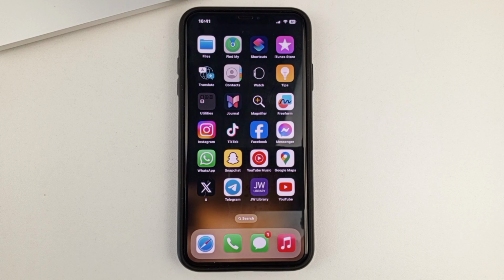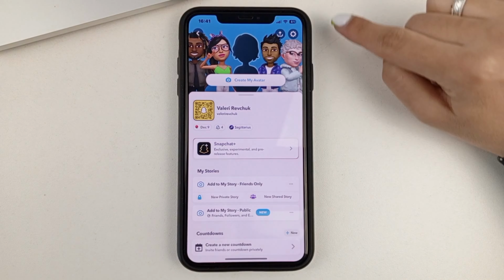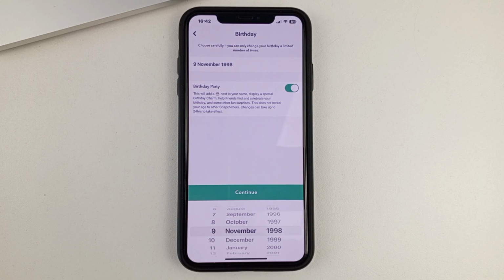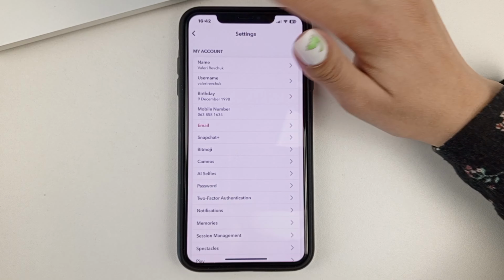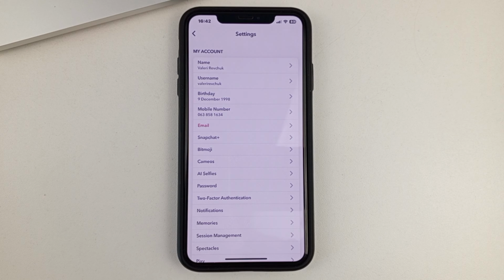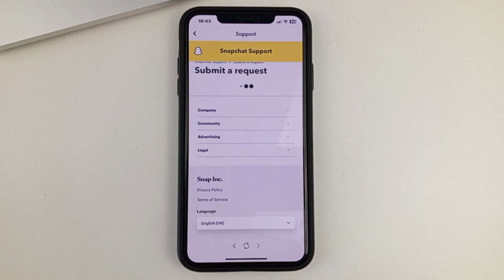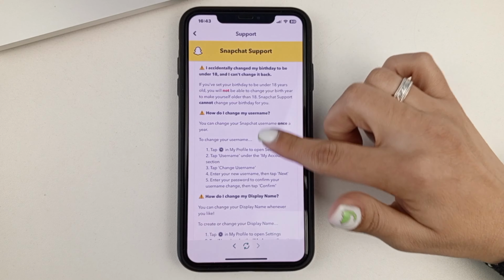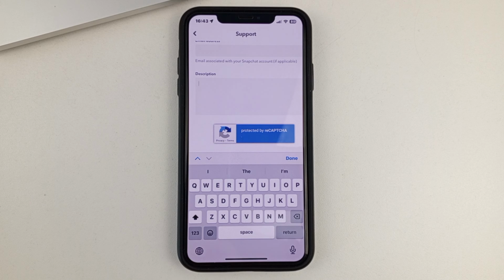How To Change Birthday On Snapchat After Limit - Full Guide